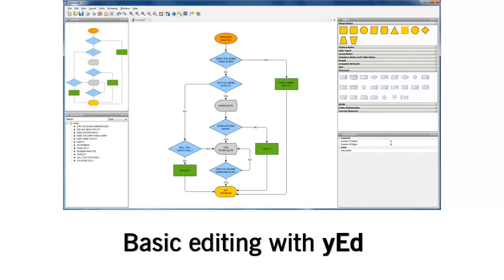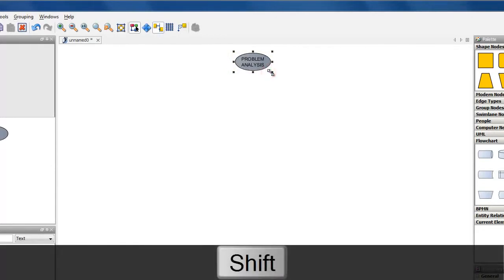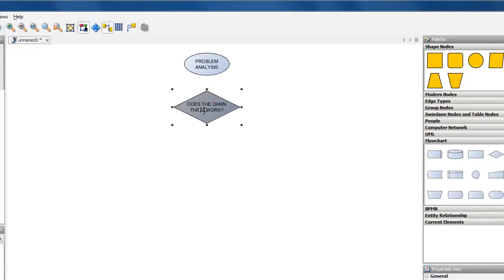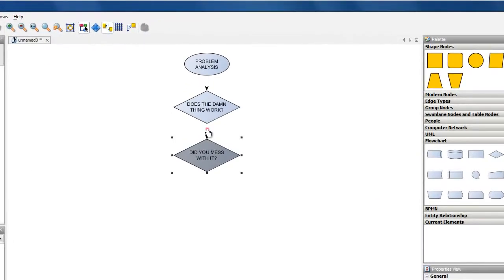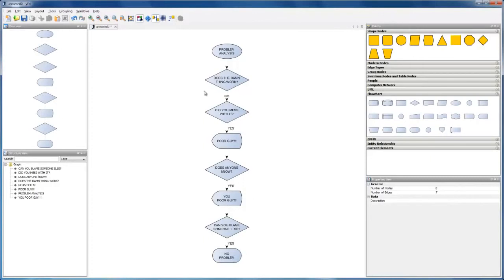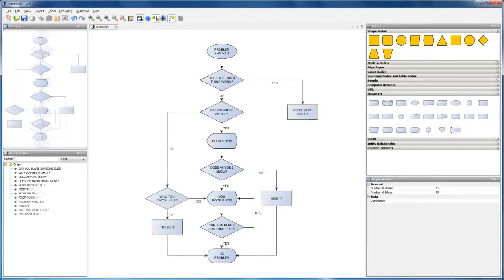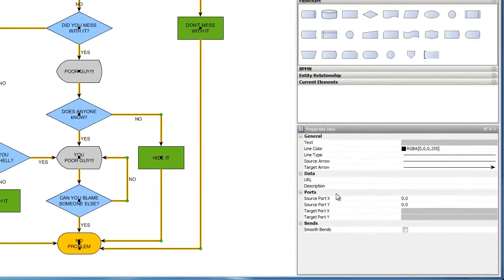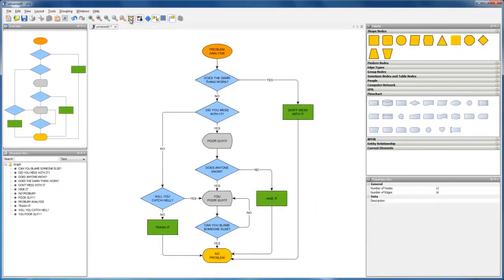Basic editing with yEd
Good flowchart design